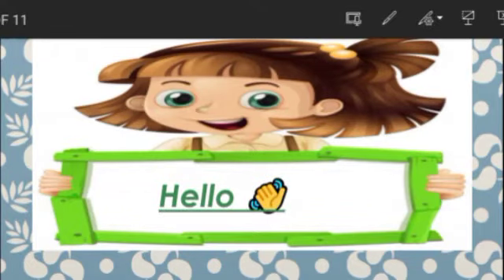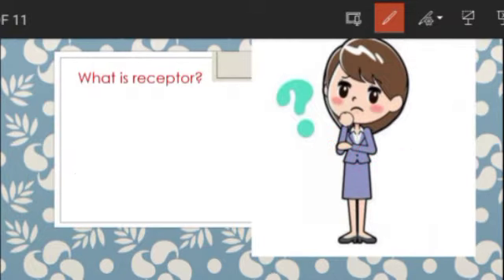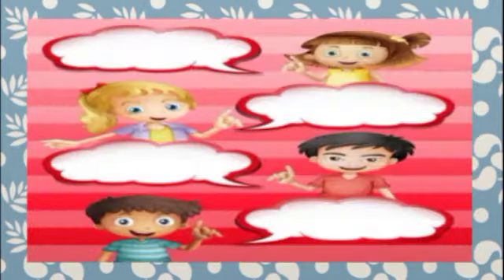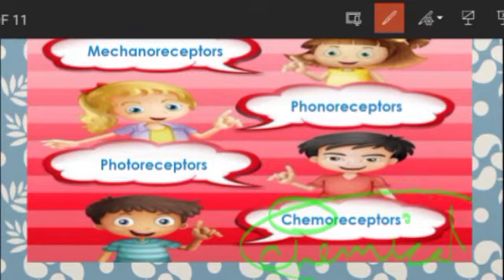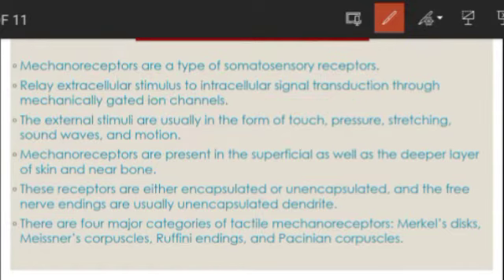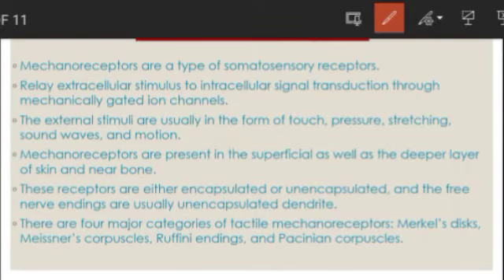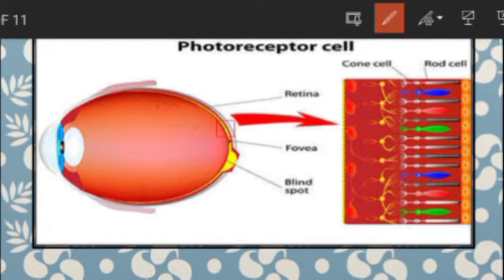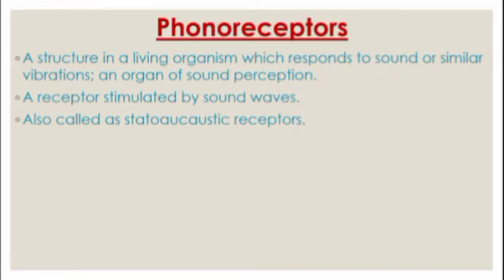Types of receptors_ B.Sc f.y_ Comparative anatomy of Vertebrates